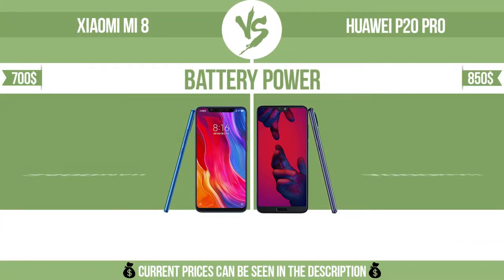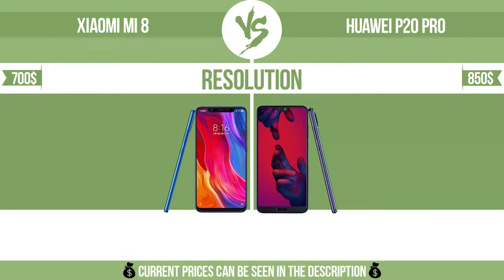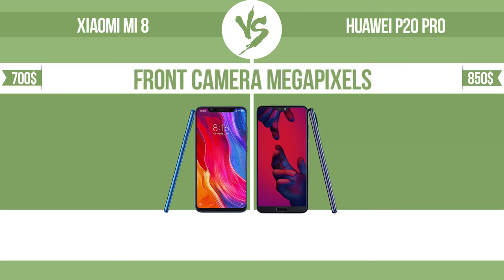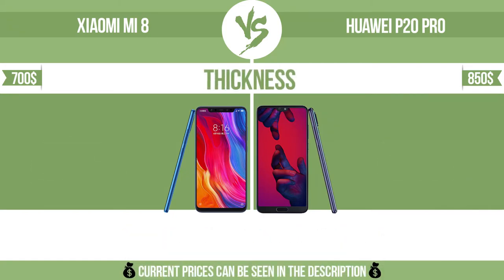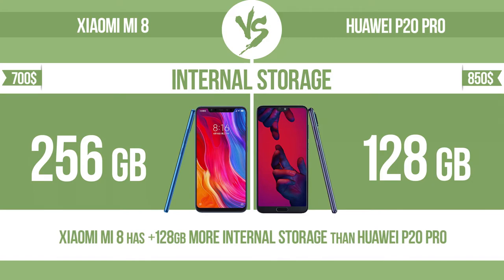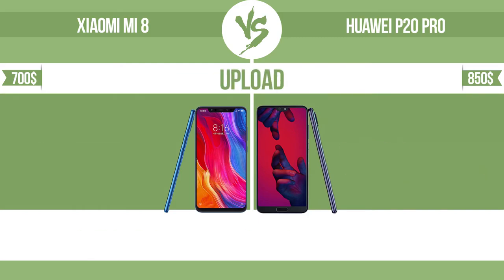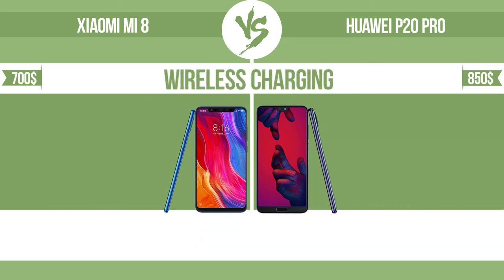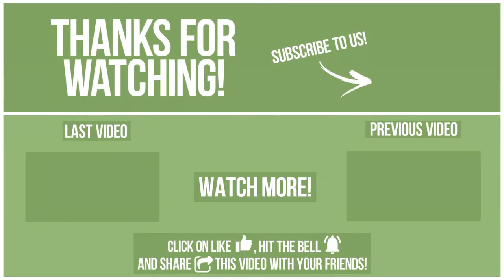Xiaomi Mi 8 vs Huawei P20 Pro ✔️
See current devices prices on Amazon 🛒:
Xiaomi Mi 8
Huawei P20 Pro